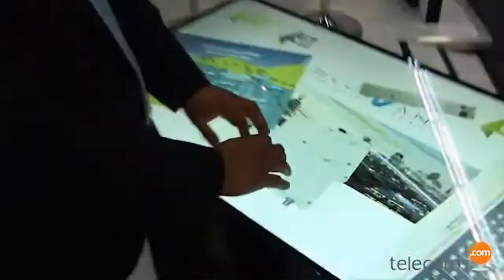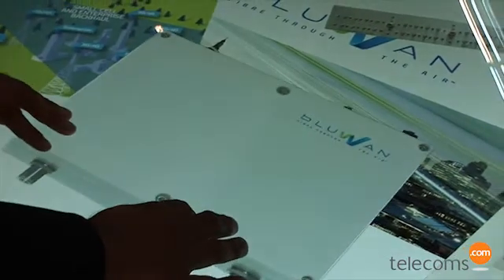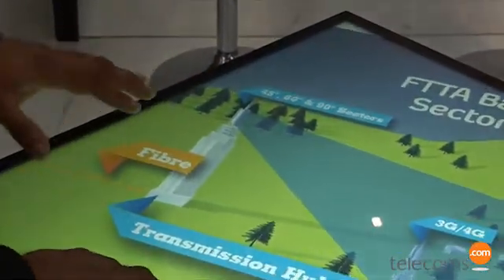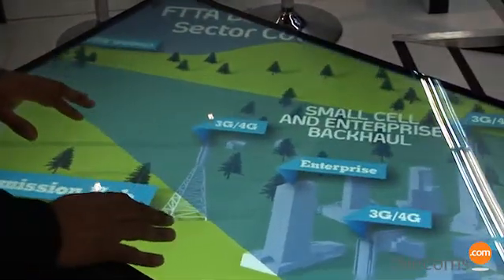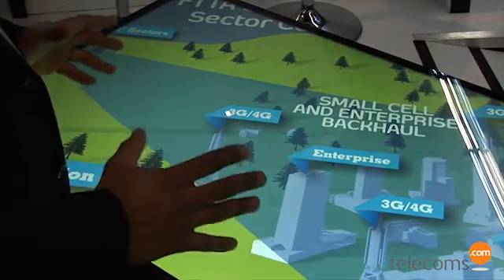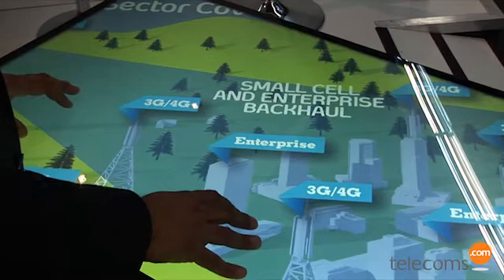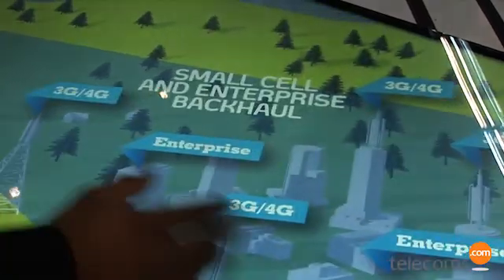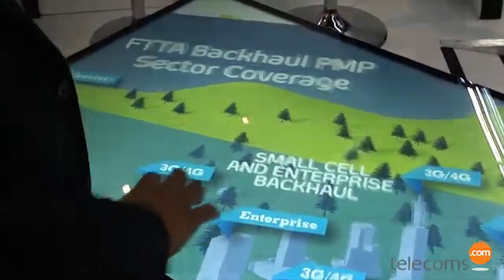Bluwan Interview with CMO Shayan Sanyal at MWC 2012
Bluwan: Backhauling small cells

Shayan Sanyal, Chief Commerical Officer for Bluwan, talks to telecoms.com about the challenges operators face in delivering large amounts of data and how they can use small cells to overcome this challenge cost effectively. But small cells themselves raise new challenges in terms of backhaul.